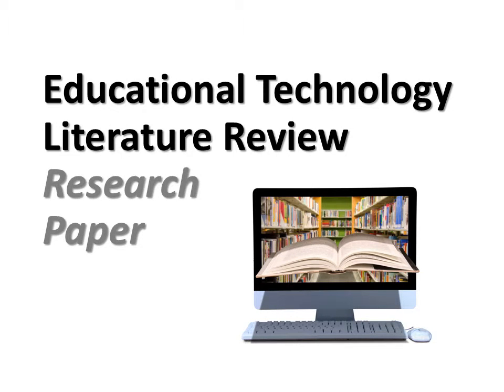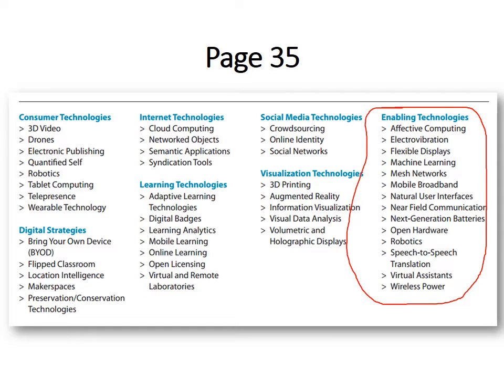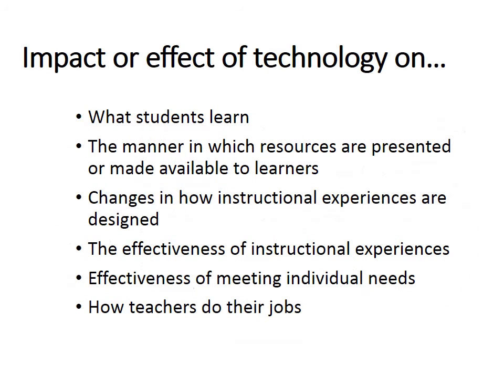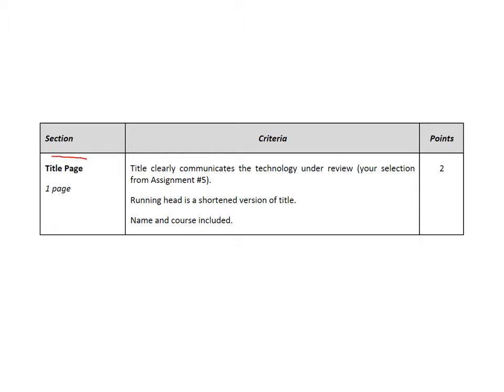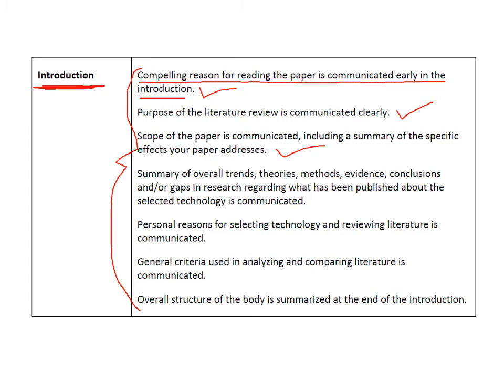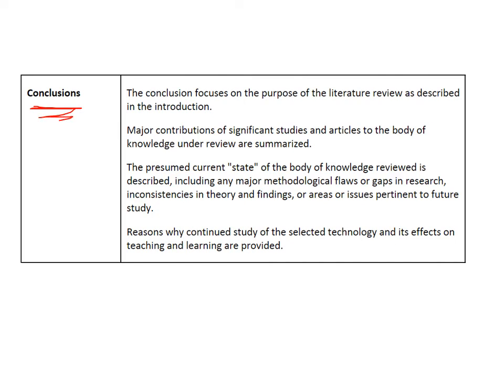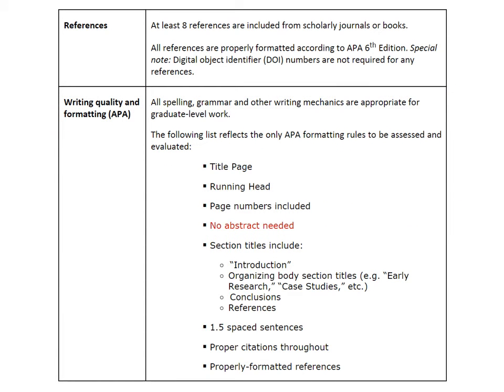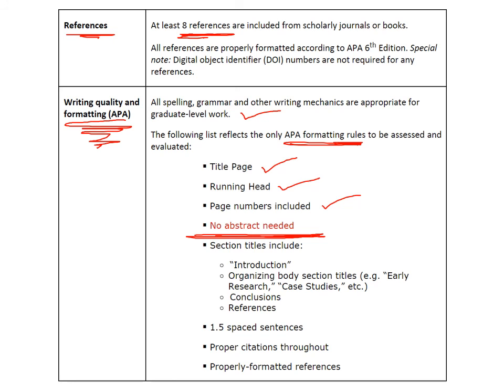Educational Technology Literature Review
This presentation introduces the requirements for completing a literature review addressing the impact of a selected educational technology on variables associated with teaching and learning.